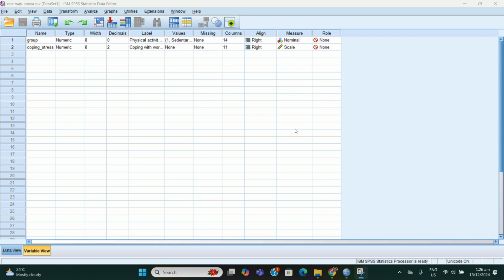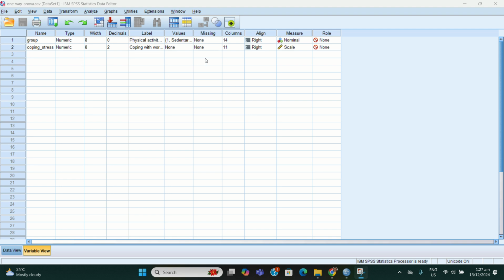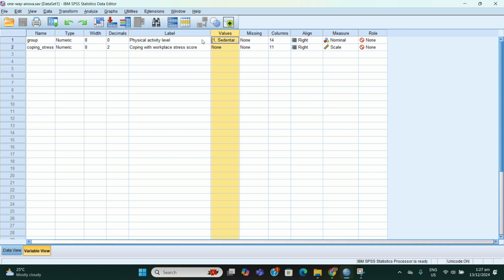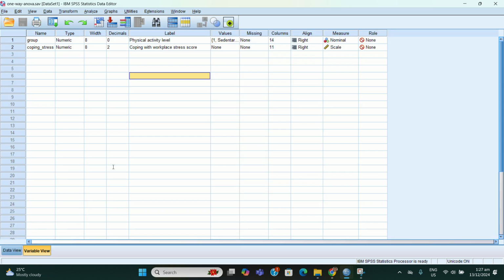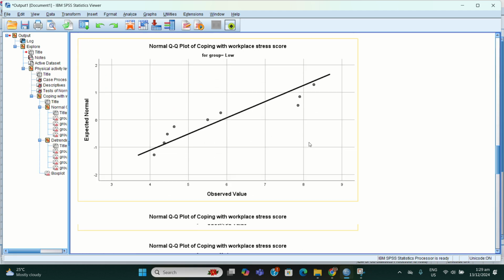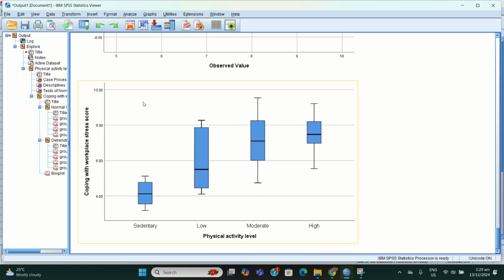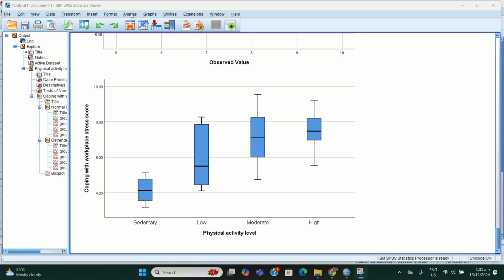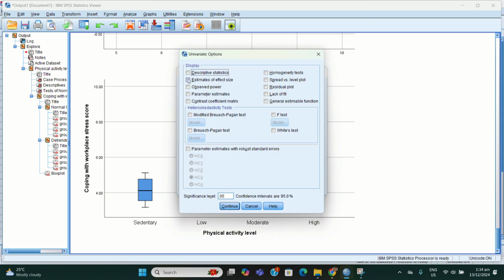ONE WAY ANOVA IN SPSS